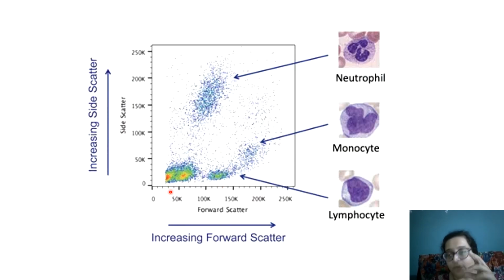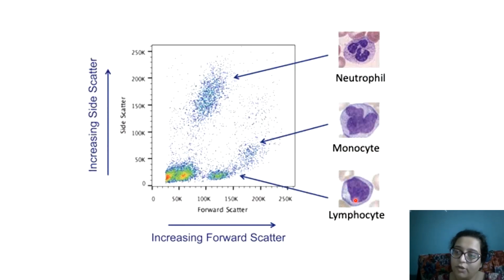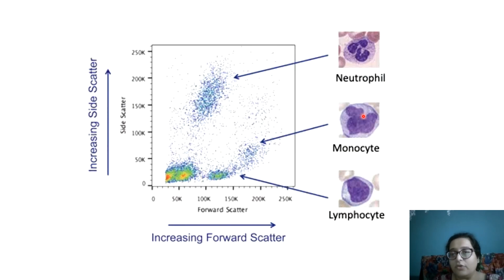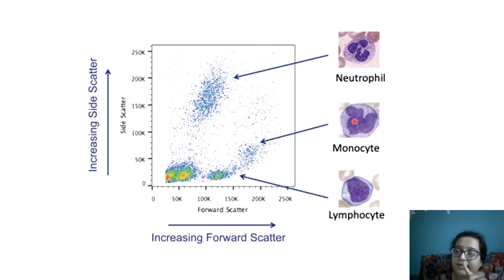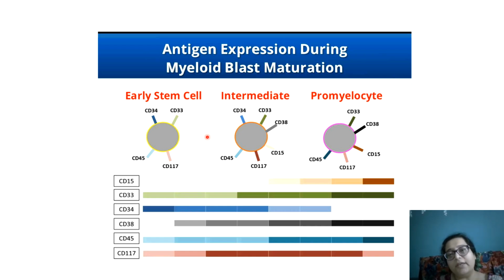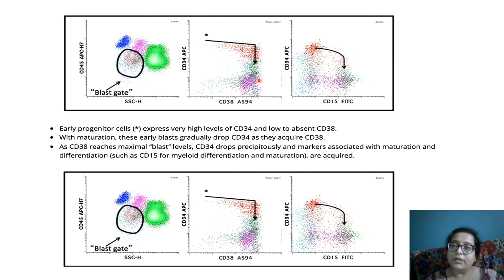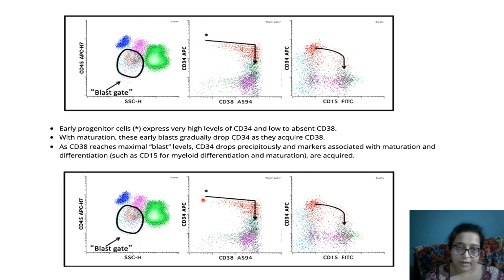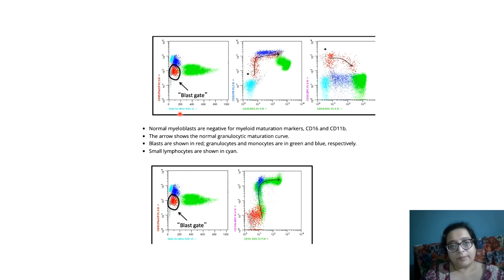Flowcytometry –a basic interpretation Part 1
I am no expert but I am happy to share whatever I know about the interpretation of flow cytometry.